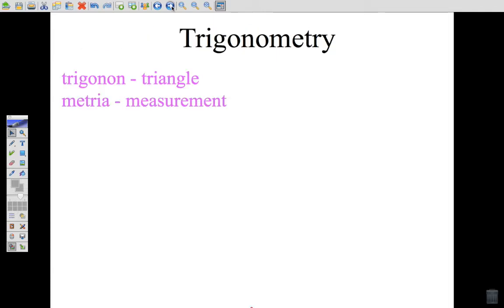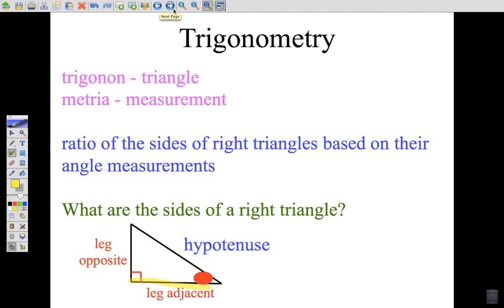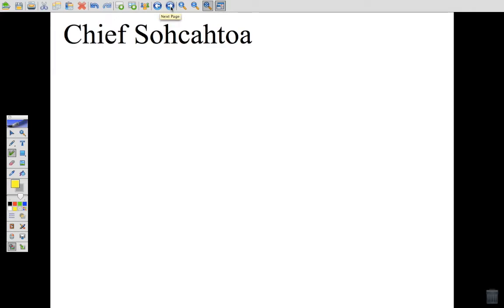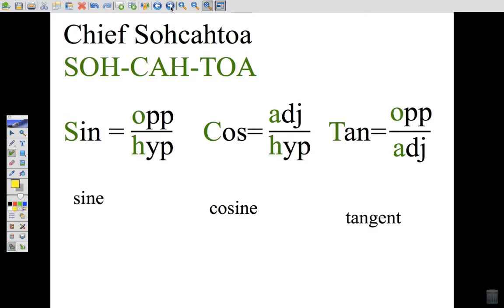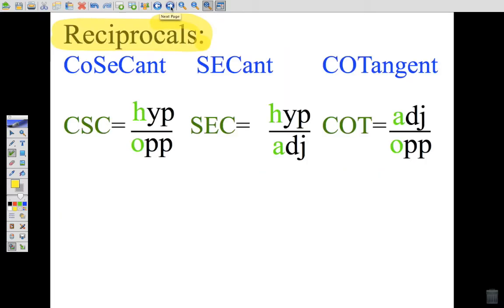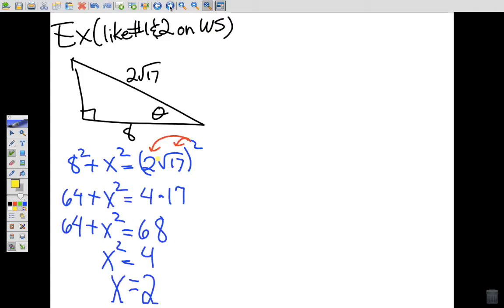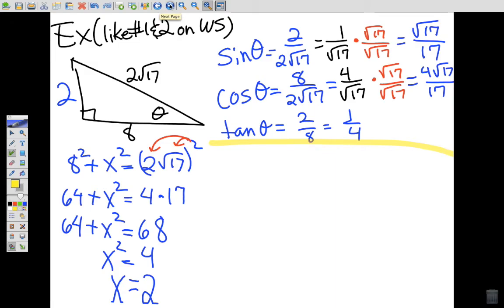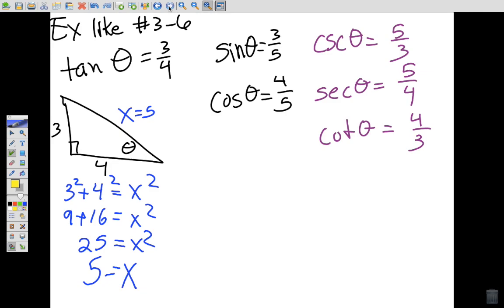ALG2 Lesson 13.1 Day 1 video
This video is about ALG2 LEsson 13.1 Day 1 video